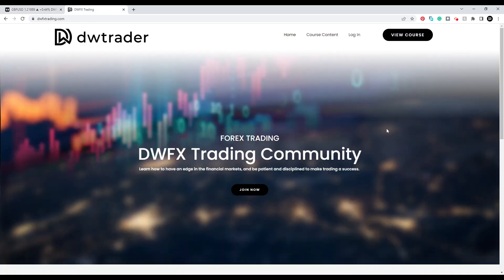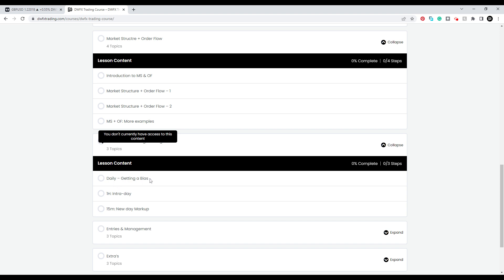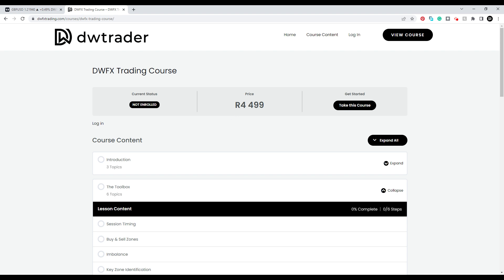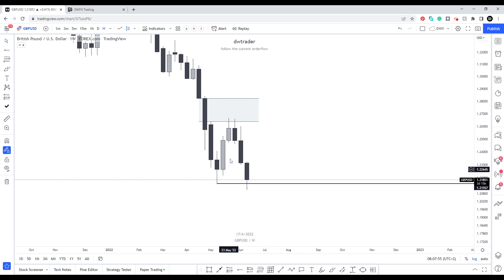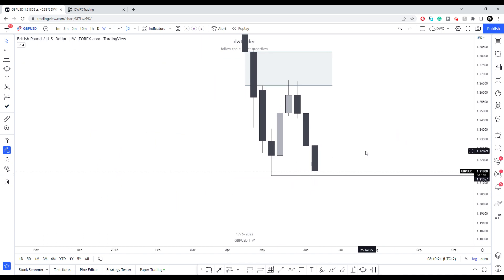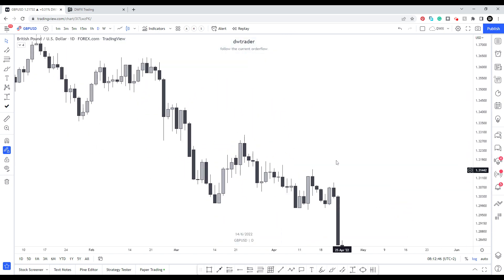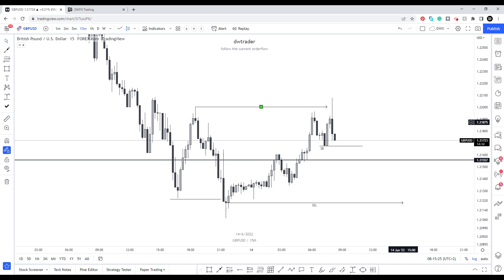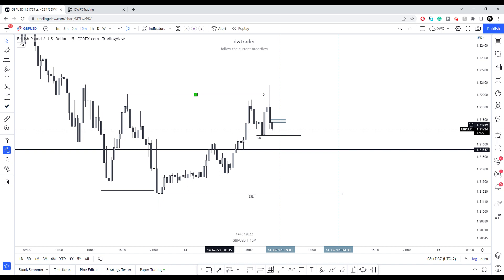Tuesday Outlook + DWFX Trading Community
Good day traders.
In this video I talk a bit about my trading community launching later this month: 25th of June. I show you some of the content and what to expect.

We also then look at GU and the possible scenarios that could be playing out.

Have a great trading day!